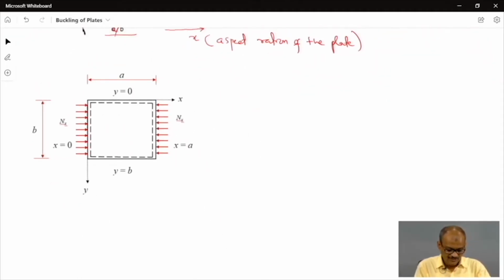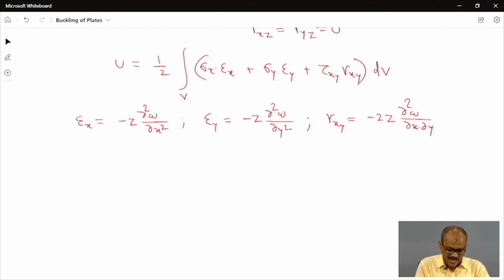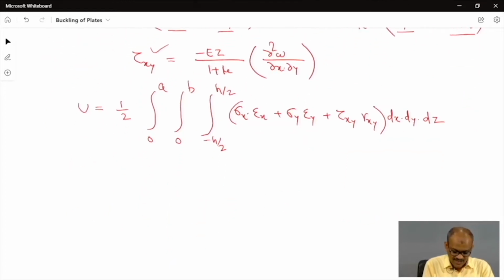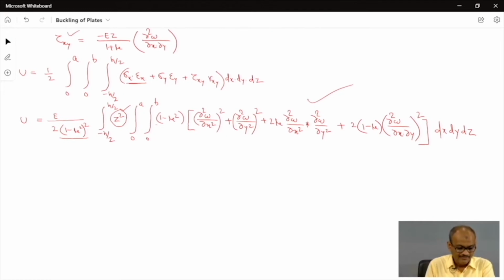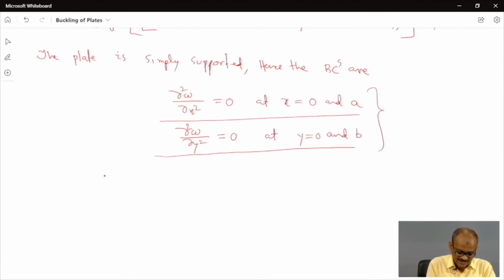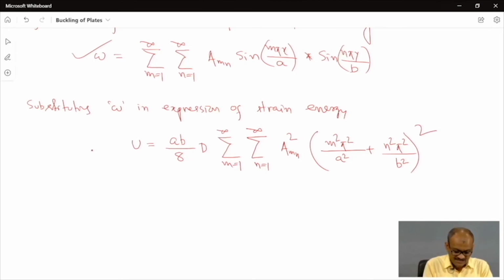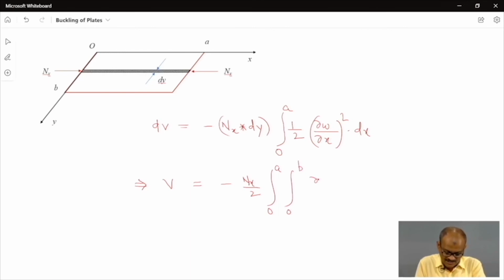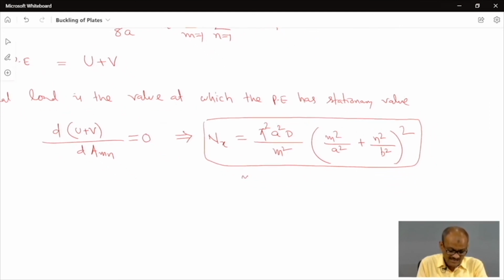Lecture 47: Critical Load of Plate Using Energy Approach